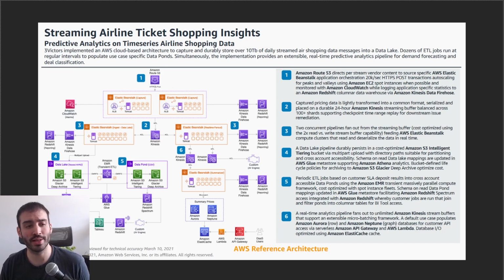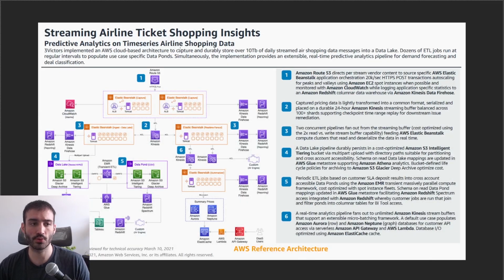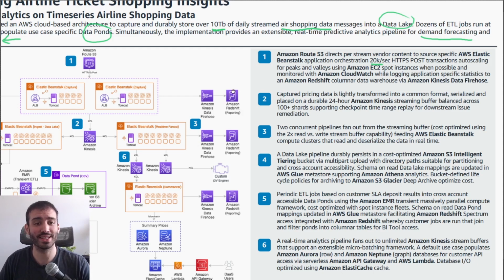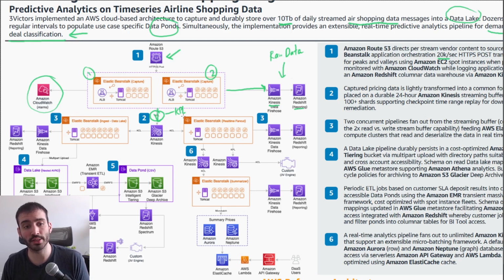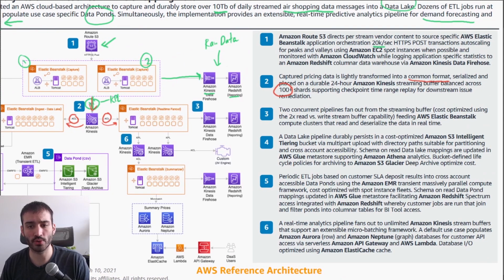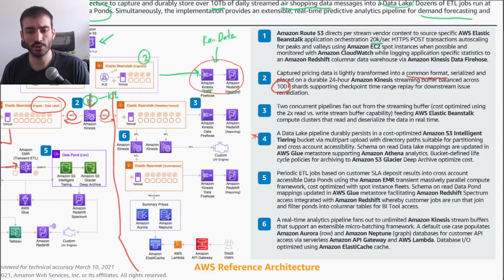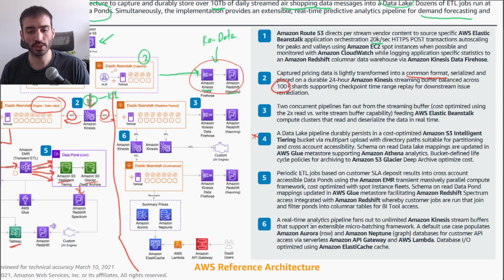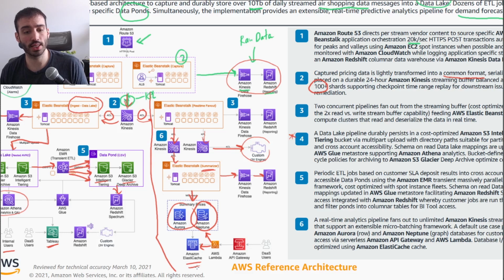Real Life AWS Application Architecture Example - Streaming Airline Data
One of the best ways to learn AWS is by analyzing existing projects that are built on the cloud . In this video, I walk you through an architecture for Big Data Streaming at a Airline Forecasting company called 3Victors. In the video, I discuss how the services at play, data flow, and how everything is interconnected to deliver value for their customers.

Working Effectively with Legacy Code